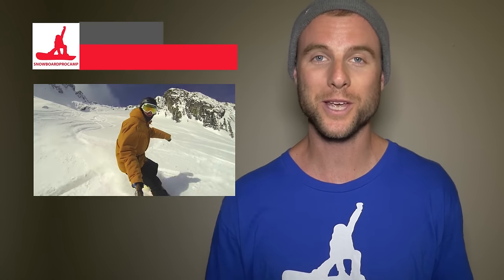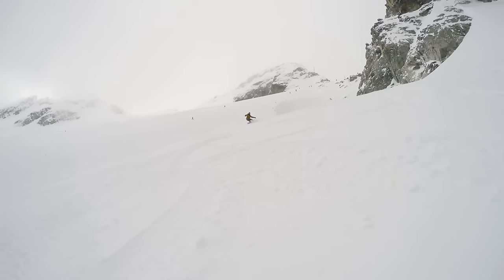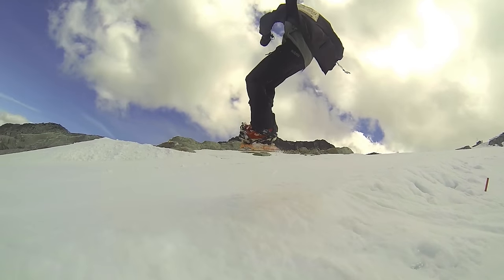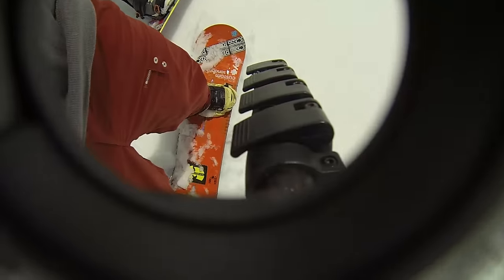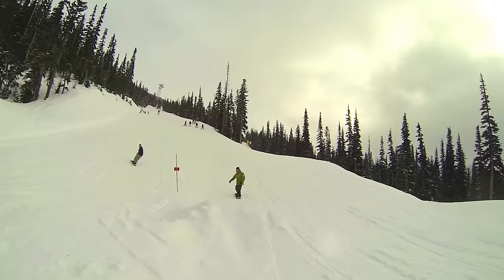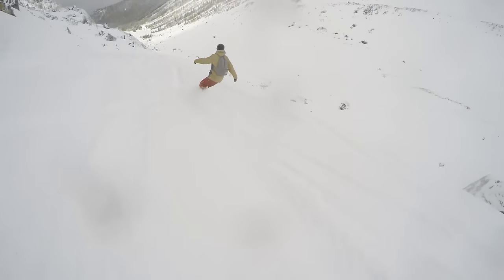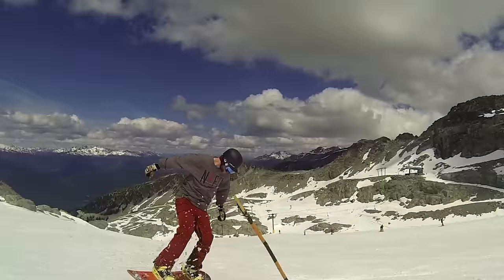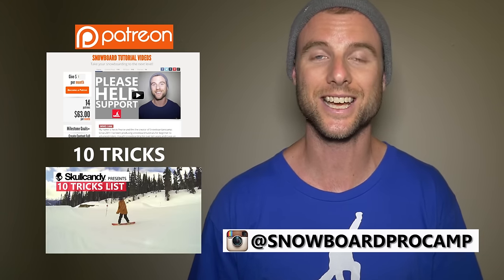10 Tips for Filming with a GoPro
In this video I want to share with you my top 10 tips for filming with a GoPro. I've filmed the majority of the videos on my channel with a GoPro because it takes great quality video, it's safe for filming in all weather conditions, and it's very durable in case of a crash or fall. If you want to get the best possible shots out of your GoPro, then I think these 10 tips will help.
The first tip is to pick a selfie stick or pole to mount the GoPro  to. With a pole you'll get great shots of yourself or you can quickly turn the camera around to film your friends. The pole is a great tool because it allows you to get so many different types of shots,  but also the length of the pole will help to take away any shakiness and smooth out the look of your shots.
One of the most important tips for filming is to make sure you have a couple extra batteries with you. There's nothing worse than getting out for a day of filming and have your GoPro die in the first hour. I always keep at least two extra fully charged batteries on me, especially in cold conditions where batteries drain fast.
The third tip is to set the frame rate on the gopro. For slow motion shots you want to set your frame rate at 60 fps or higher. This will allow you to slow the video down in editing and have a smooth looking slow motion shot without any skipping. For regular shots film at 24 or 30 fps and you'll have good quility video without filling up your memory card to quick.
Next you want to make your video interesting for the viewer, by getting  as many angles as possible. Then when it comes time to edit your video clips together, you'll have lots of different shots to choose from. This keep your audience interested by cutting to different angles, and giving them the full perspective of your surroundings.
If you want great sound for you GoPro videos, I suggest picking up an external microphone. The GoPro housing can muffle sounds, so if you want to have people talking in your video or the sounds effects from tricks, pick up a cheap external mic. My set up for sound is to have the GoPro mounted to a monopod, with an external mic on top, then i can record sound and sync it up in post production.
When filming other people with the GoPro it's important to get up close. The Gropro has a fish eye lens which give your a very wide angle. This allows you to get alot into frame from up close, but from far away the fish eye lens can make things look distant and smaller than they are.
It's very popular to mount the GoPro to your helmet, and that's great if your hands arent free to hold the camera. But if you have the option I don't recommend using a helmet mount because the footage can often look shaky and be disorientating for people to watch.
Check regularly the the lens of the GoPro is clean. Often when filming outside in the elements, you can get dirt or water on the lens and even a small amount can ruin a shot. Especailly after you've had a fall, check the lens and give it a quick wipe to make sure you're getting a clear shot.
Something that takes a bit of practice with the GoPro is framing the shot. For example for filming snowboarding you want to keep the snowboard in frame and a good rule is to point the GoPro at the riders thighs. It's disappointing if at the end of a day you're watch your video back and noticed you've cut out the most interesting part. So take some time to practice filming, watching the video back and learning how to frame the shot.
Be selective when filming with your GoPro . It's very tempting to just let the GoPro record all day, but then you're left with hours of footage to sort through.  Try to only film what you think are the most interesting shots and you'll save yourself a lot of time editing the video later.
So, I hope these 10 tips will help you film great GoPro videos. If you want to share any of your videos with me, connect on Instagram and tag me in the video. If you have any more question about filming or if there's any tips I miss, you can leave them in the comments below. Have fun out there filming guys and I'll see ya in the next video!